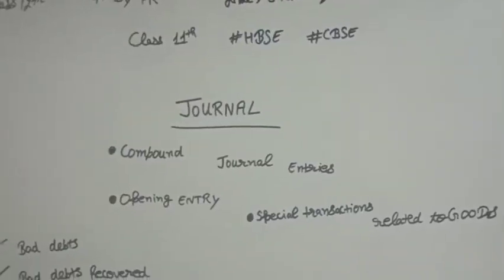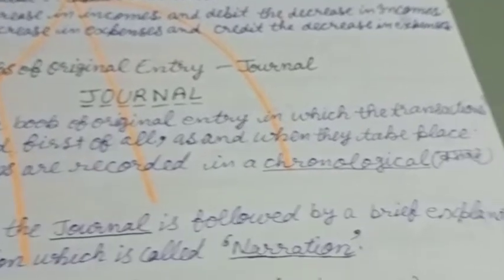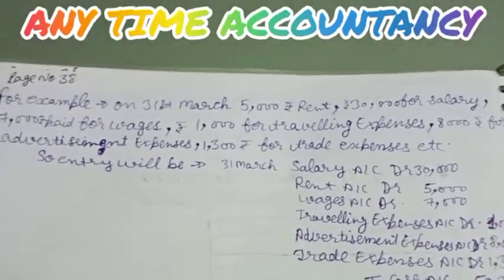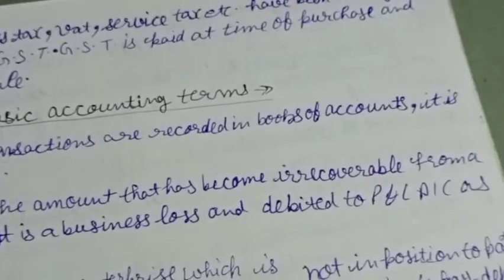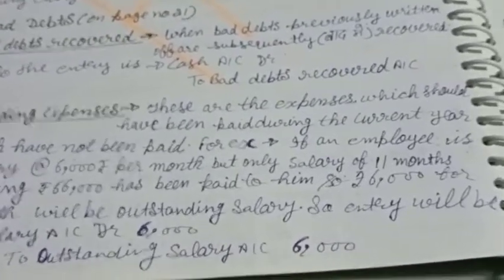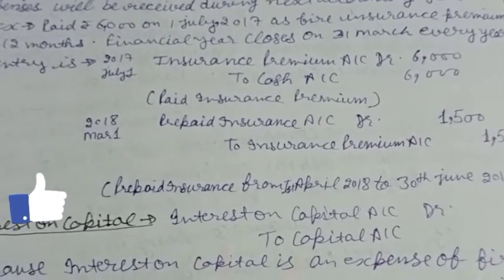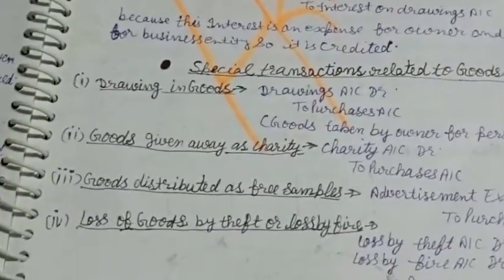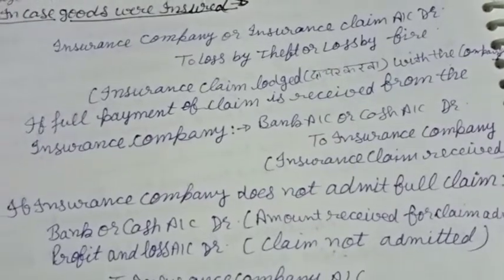JOURNAL | SPECIAL CASES OF GOODS | COMPOUND JOURNAL ENTRIES AND OTHER TOPICS!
THROUGH THIS VIDEO STUDENTS YOU ARE ABLE TO UNDERSTAND

TOPICS.

1#JOURNAL

2#COMPOUNDJOURNALENTRY ?

3#OPENING ENTRY ?

4#SPECIAL TRANSACTIONS RELATED TO GOODS ?

5#BAD DEBTS ?

6#BAD DEBTS RECOVERED ?

7#OUTSTANDING EXPENSES ?

8#PREPAIDEXPENSES ?

9#INTEREST ON CAPITAL ?

10#INTEREST ON DRAWINGS

LINK OF PREVIOUS VIDEO CLASS 11th #3

LINK OF BASIC ACCOUNTING TERMS VIDEO #1

IN NEXT VIDEO WE WILL STUDIED ABOUT SOME OTHER TOPICS OF CLASS 11th 'S ACCOUNTANCY !!

AND STUDY ACCOUNTANCY WITH ANY TIME ACCOUNTANCY CLASS 12TH 👍👍👍🔥👉

ANY TIME ACCOUNTANCY CLASS 12TH 👍👍🔥

BY HK.